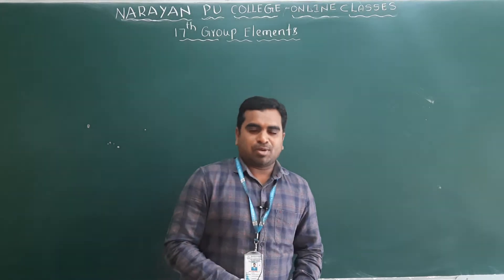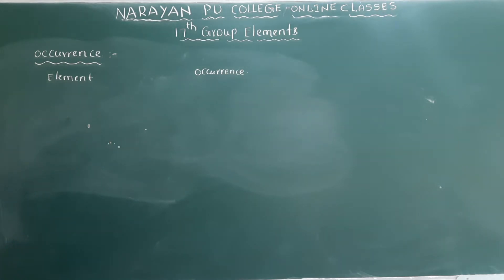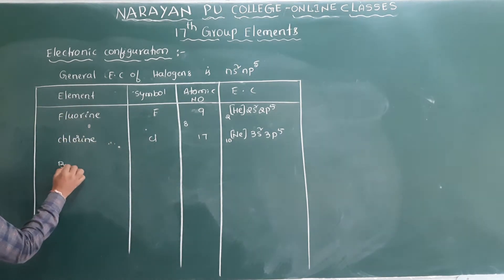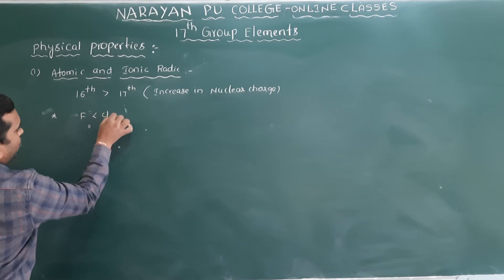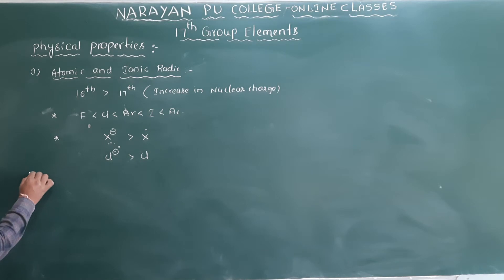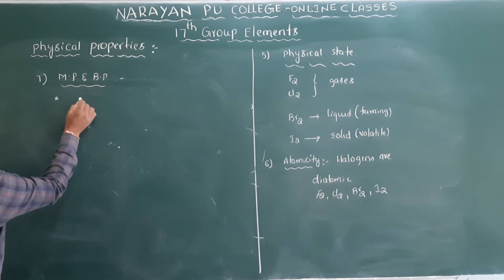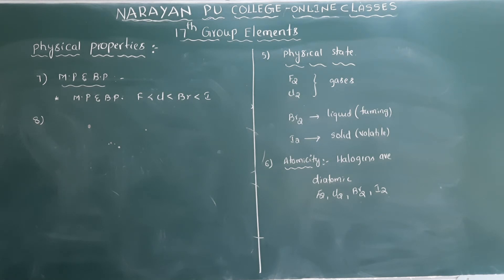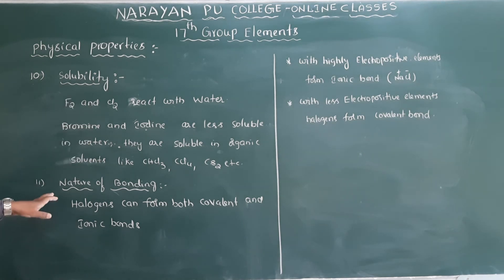P - BLOCK ELEMENTS PART - 17